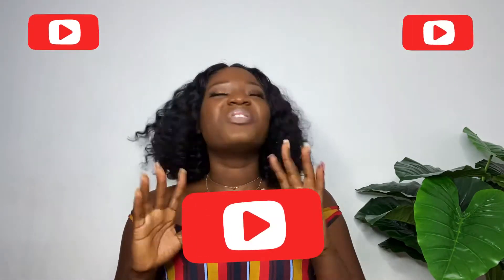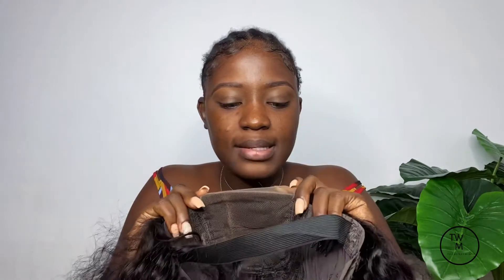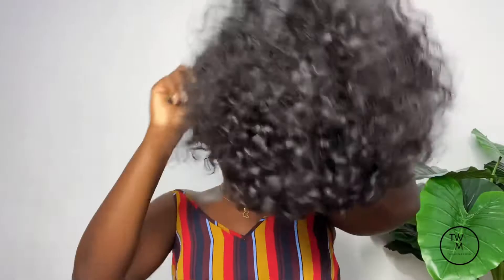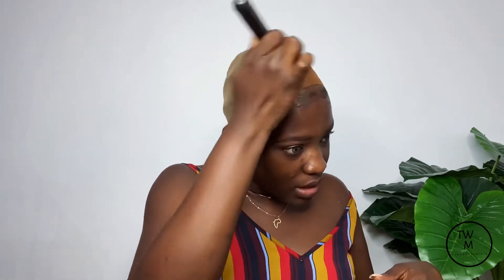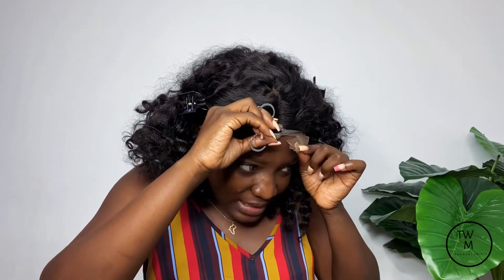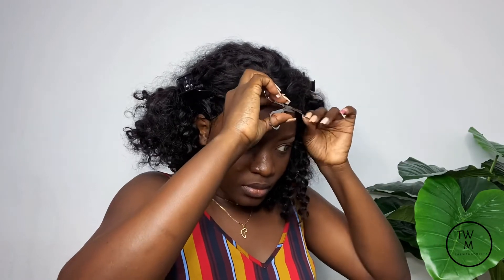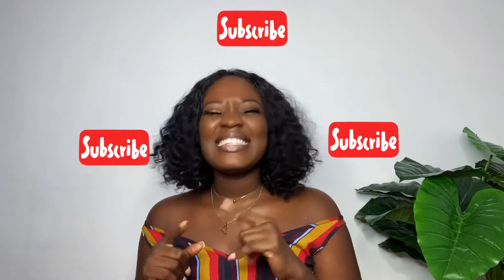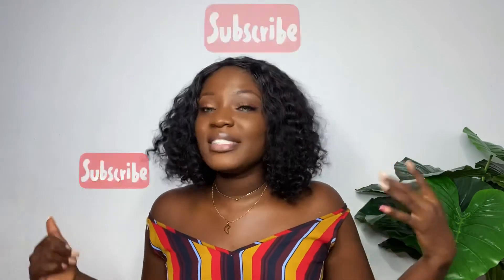EASY AFFORDABLE SUMMER CURLY WIG| INSTALL FRIENDLY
Here’s a  tutorial on how you can install closure wig with ease .
Wig from @shophairgh on ig